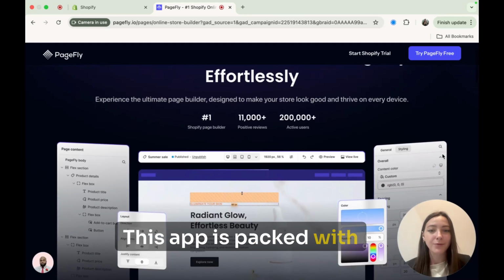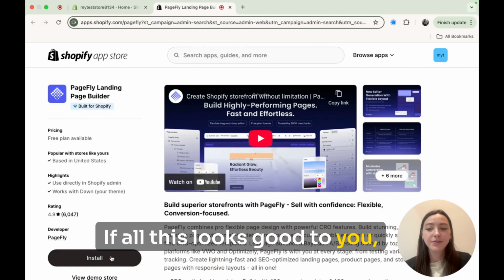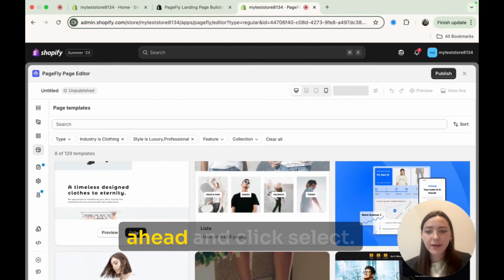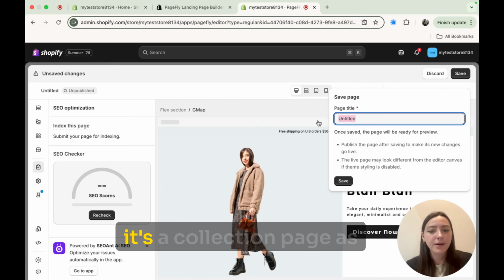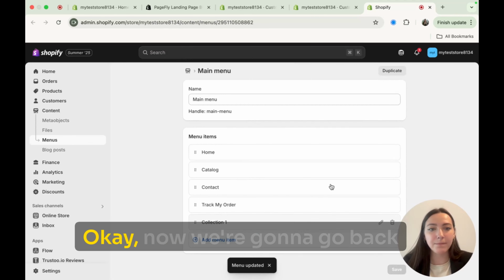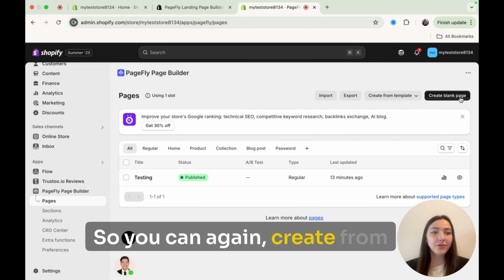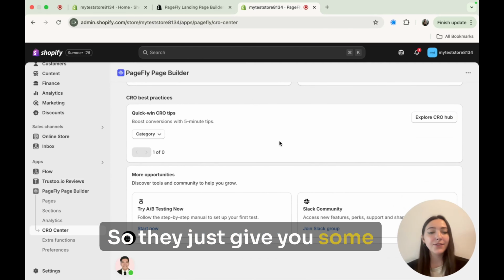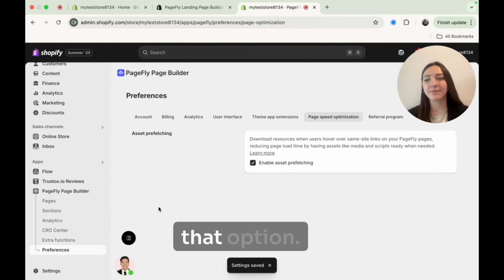How to Build Custom Shopify Pages with PageFly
Are you tired of boring Shopify pages and limited design options?

In this step-by-step tutorial, I’ll show you how to use PageFly – a powerful drag-and-drop page builder – to create stunning, high-converting Shopify pages without writing a single line of code.

Whether you're building a product page, landing page, or a full custom homepage, PageFly gives you complete control over your storefront design.

✅ What you'll learn in this video:

How to install PageFly on your Shopify store

How to use drag-and-drop elements & pre-built templates

How to add animations, forms, maps, media, and more

How to publish your custom pages to your store menu

How to enable PageFly’s built-in analytics and A/B testing

Why this app is perfect for dropshipping, fashion, wellness & more

💬 Got questions?